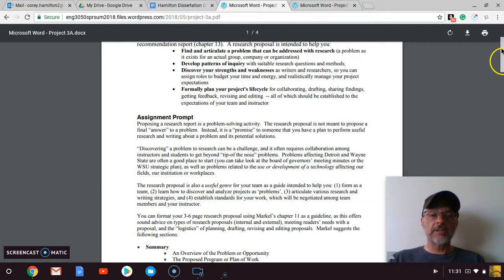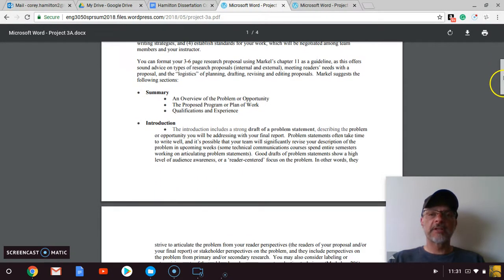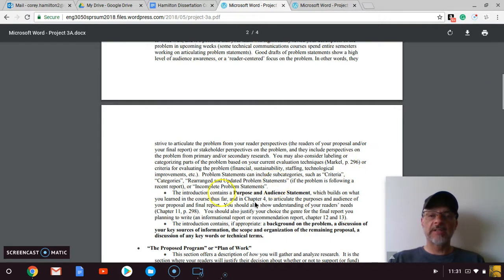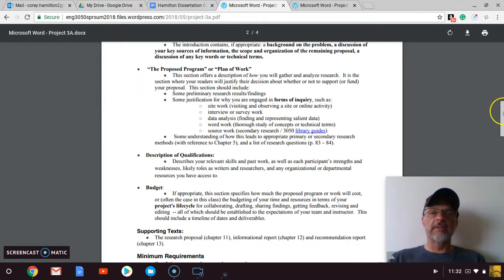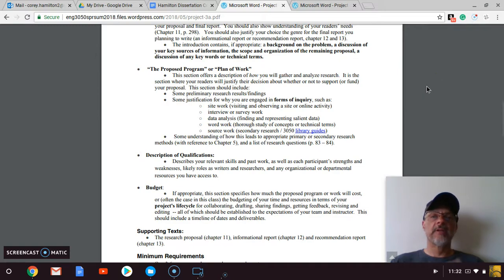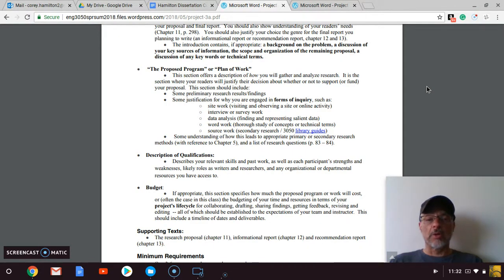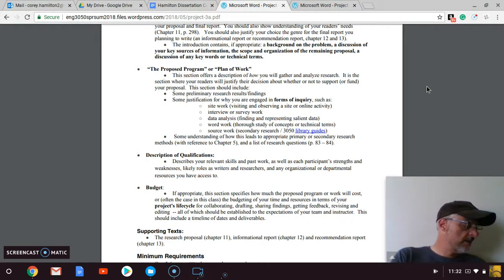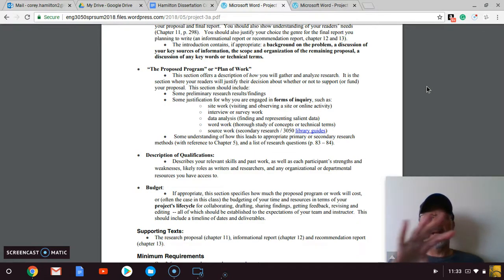SprSum 2018 Primary Research and Project 3